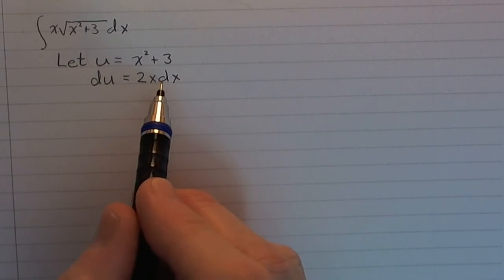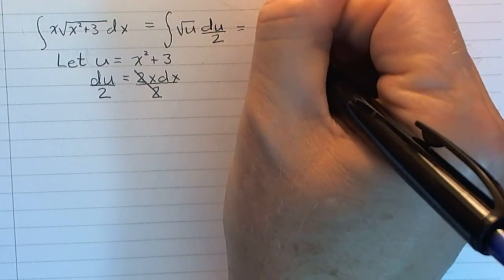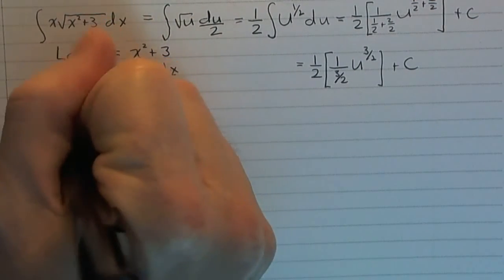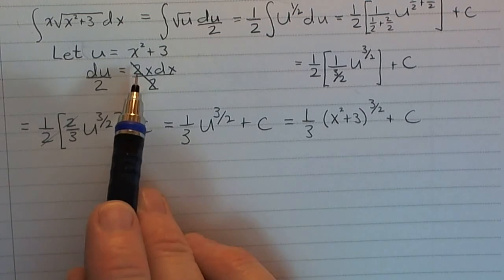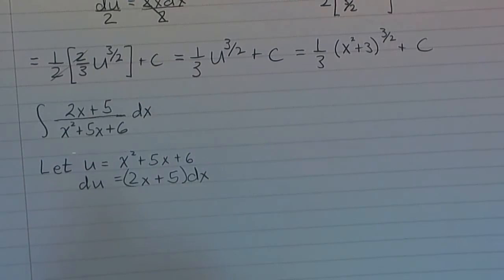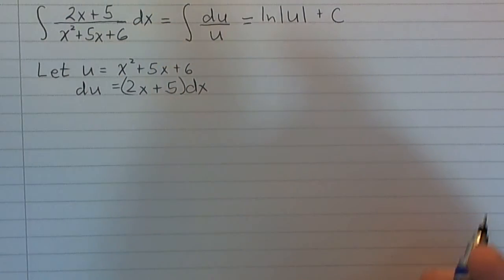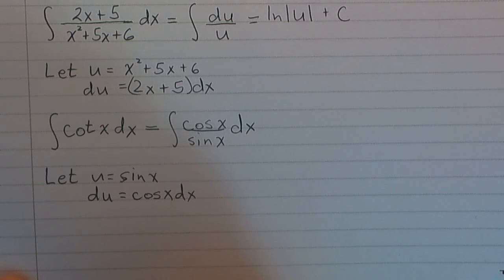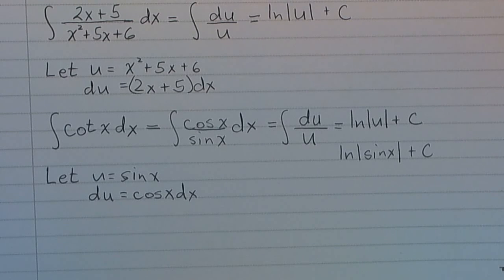53 Substitution Method Examples